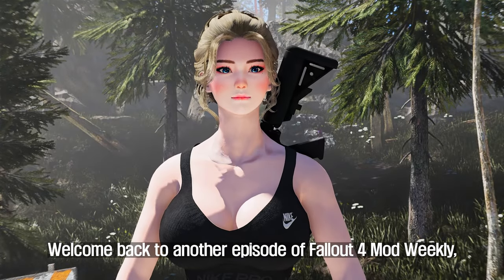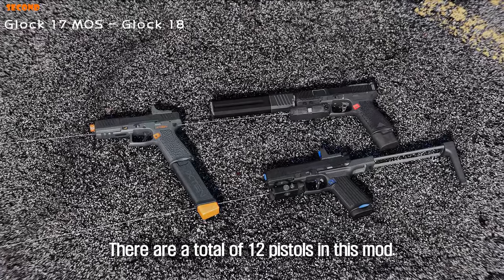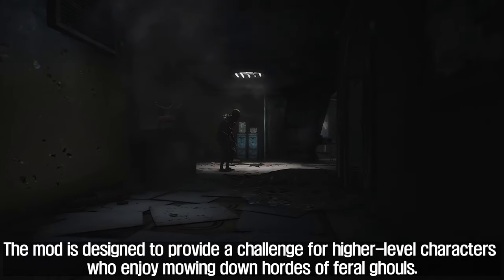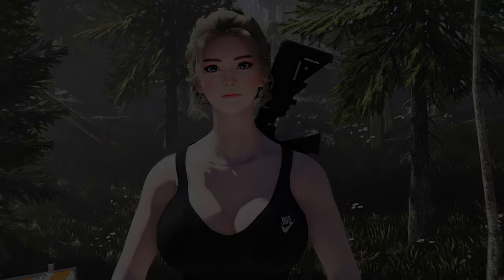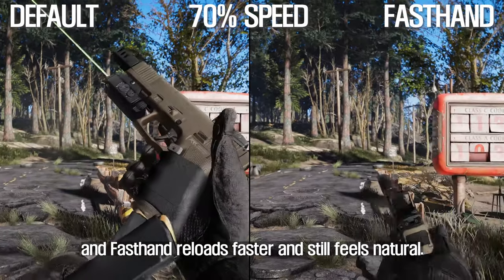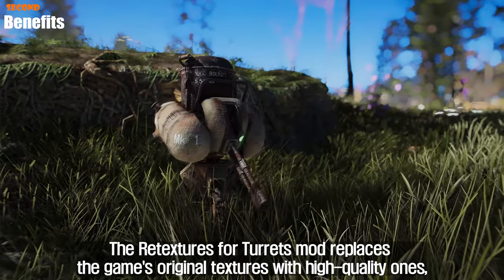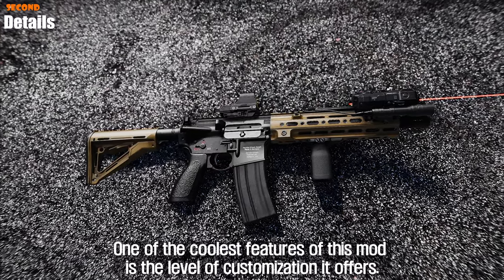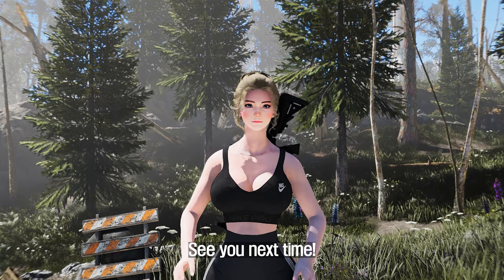The Ultimate Fallout 4 Mods Collection for April 2nd Week, 2023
I. PRESET
🔴 ARJAFIELD Custom Camera Preset Pack

II. CHAPTER
00:00 Intro

00:30 Stoner Rifle-25 - Knights Armaments - Glock 17 MOS-Glock 18
1. Credit
- WarfightersWorkshop

2. Source

02:12 Nordic Europa Research Facility (Dungeon)
1. Credit
- Vitaplex

2. Source

03:58 MW2 - XRK Family - X12 and X13 Auto
1. Credit
- LiterallyLinguini
- Winter

2. Source

05:47 Retextures for Turrets
1. Credit
- HappoMatka

2. Source

07:24 RON HK416
1. Credit
- Archangel_Ops

2. Source

09:05 Outro